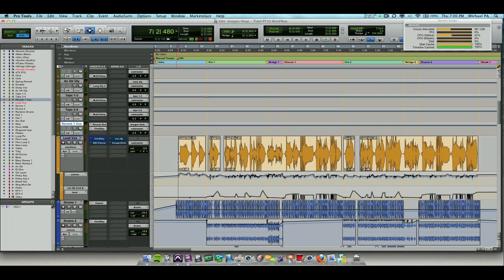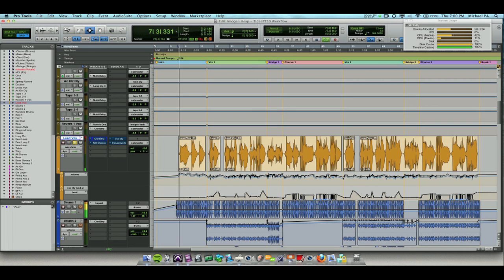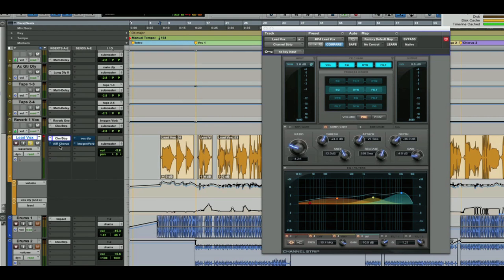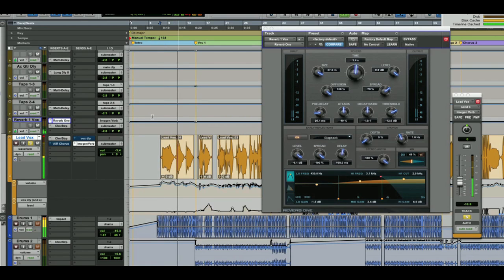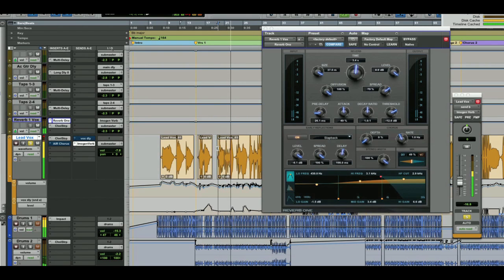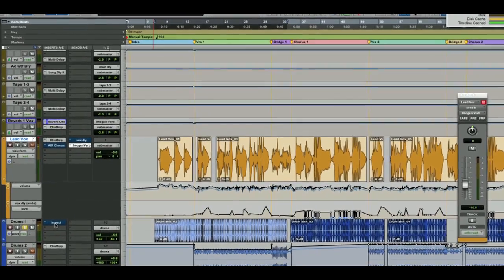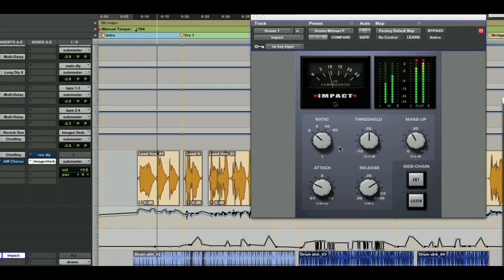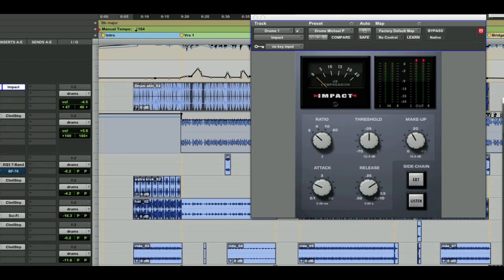Pro Tools® 10 ‒ Plug-In Workflow (Part 1) ‒ Avid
With Pro Tools 10, create music and polish sounds with a huge collection of over 75 virtual instruments, effects, sound processing, and utility plug-ins, plus a massive 8 GB library of high-quality audio loops.

Introducing Pro Tools 10, the next generation of the best sounding, most powerful audio production software for recording, composing, editing, and mixing music and sound for picture.